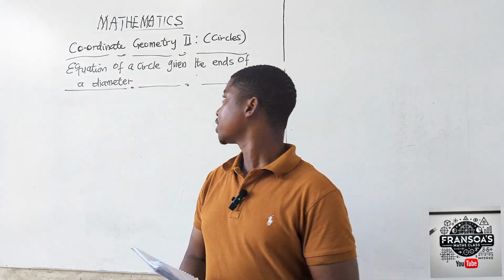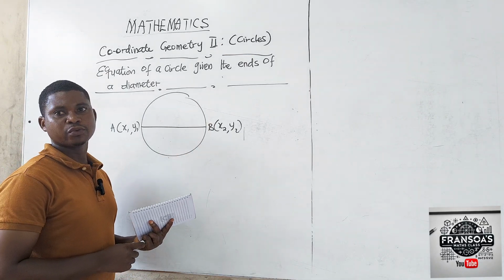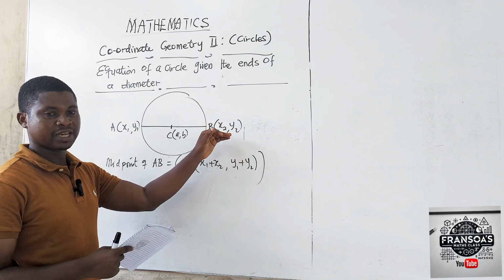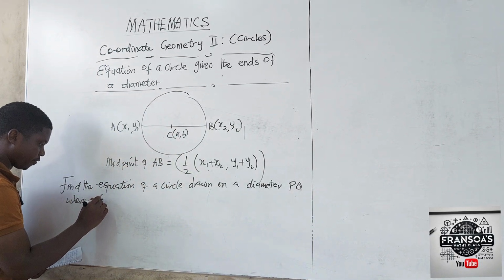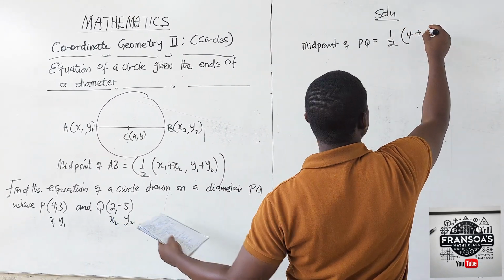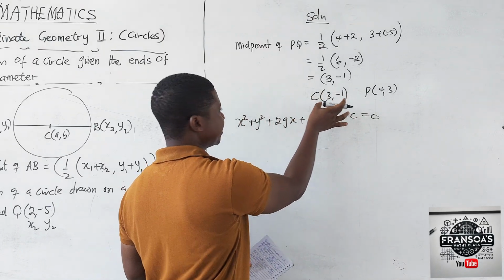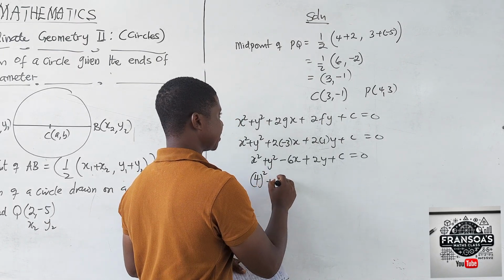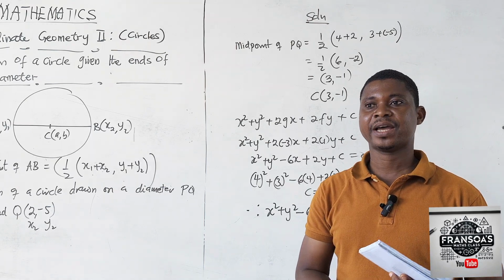MATHEMATICS: (CIRCLES): EQUATION OF A CIRCLE GIVEN THE ENDS OF A DIAMETER (MIDPOINT APPROACH).